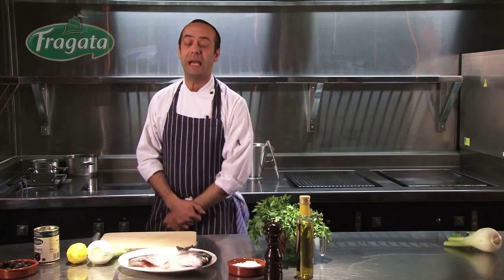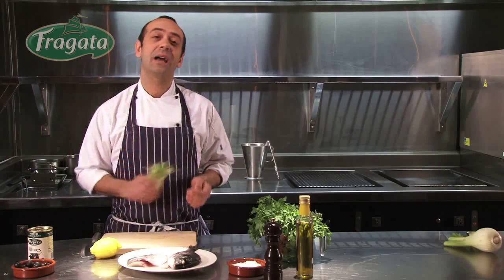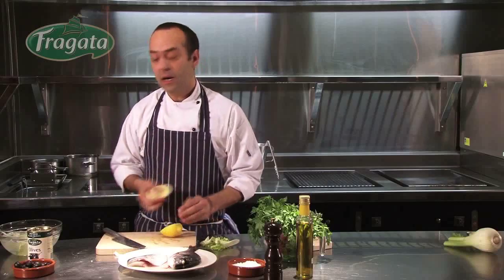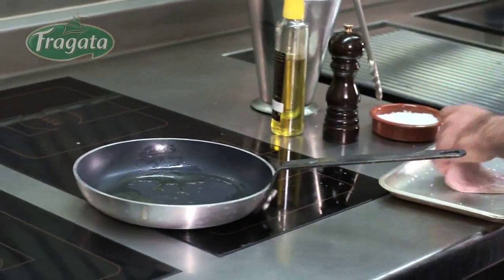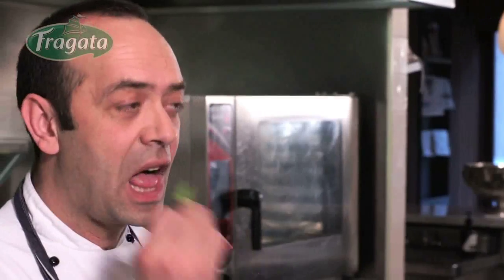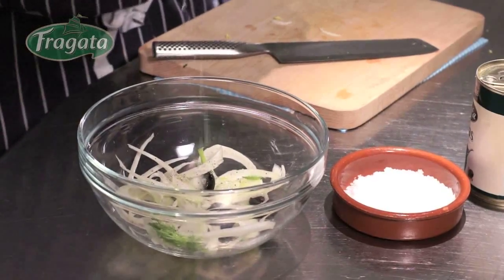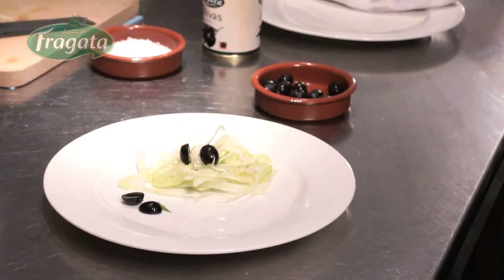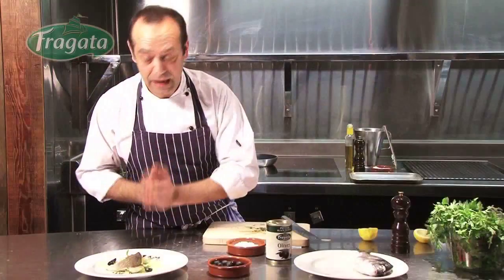Pan-fried sea bream with fennel and black olive salad cooked by José Pizarro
Leading Spanish olive brand, Fragata, works alongside top Spanish chef José Pizarro to create a delicious, authentic Spanish recipe - pan-fried sea bream with fennel and black olive salad